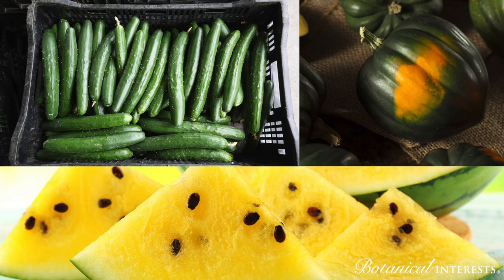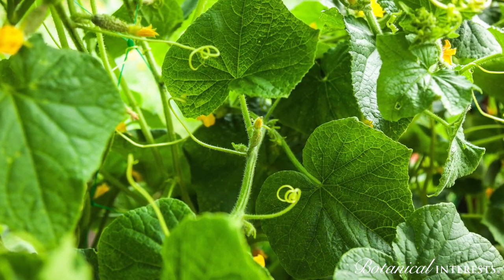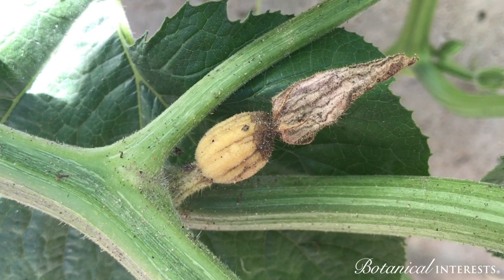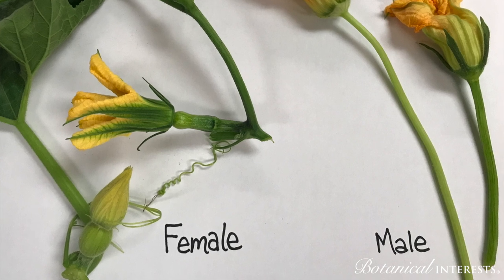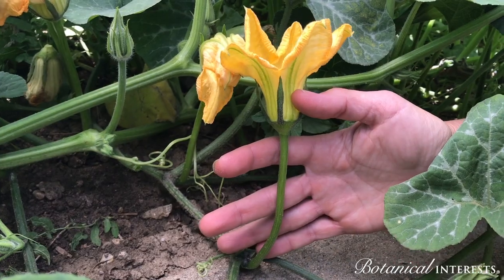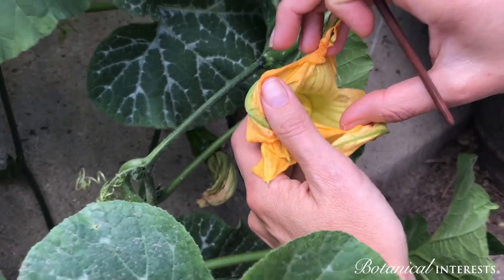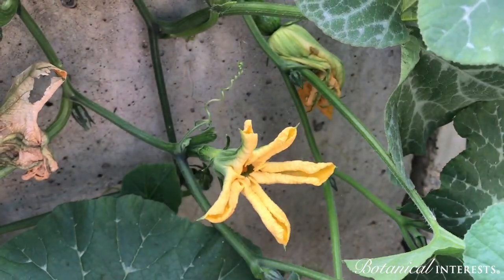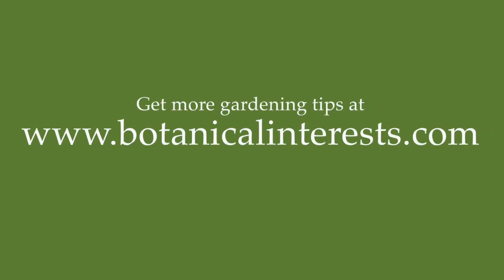Hand Pollination for Squash, Cucumbers, and Watermelon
Cucurbits have both male and female flowers on the same plant, and each looks different. Female flowers have a miniature fruit at the base of the flower, and a shorter stem compared to the male flower. Male flowers have a longer stem and typically appear first in the season, theoretically to attract pollinators.

Once you identify which flower is male and which is female, you can hand-pollinate. Pull the petals back or off of the male flower, exposing the pollen on the stamens. Using a paintbrush or a cotton swab, gently, but thoroughly, wipe the pollen and then place it onto the central female flower part, known as a pistil. You can also just cut off the male flower and use it as a paintbrush to pollinate several female flowers.

Continue to pollinate throughout the growing season, as flowers will keep appearing. And after hand-pollinating, there isn't much more to do than sit back and watch your fruit grow!